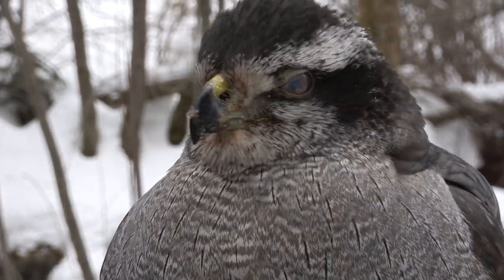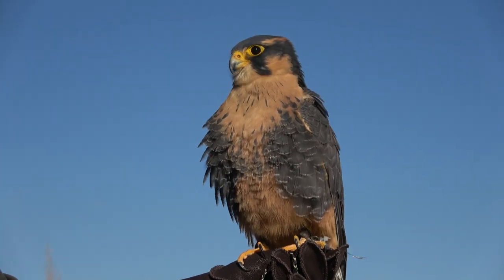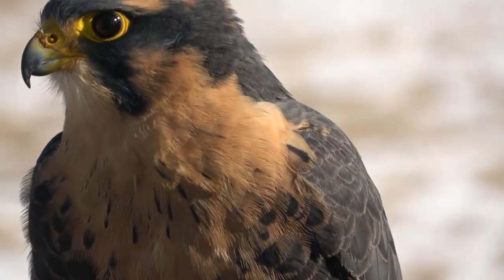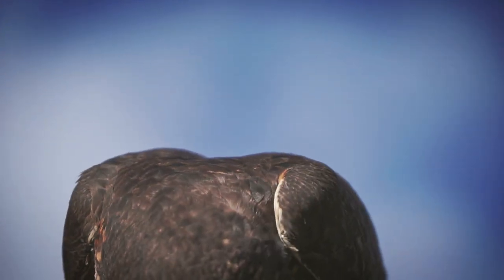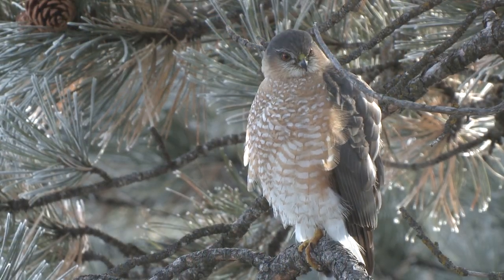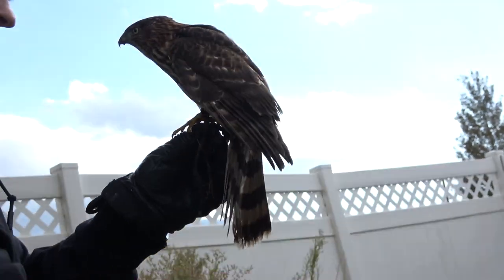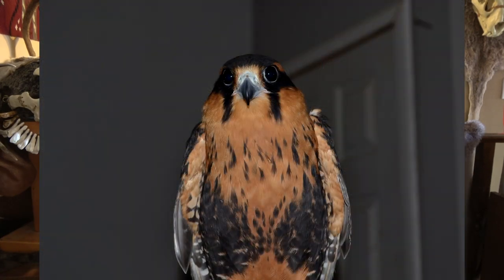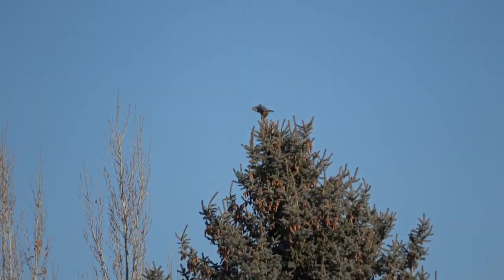Falconry: Quail hawking Aplomados vs Coopers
This falconry video discusses the merits and abilities, and the drawbacks of using Cooper's hawks and Aplomado falcons for hunting quail.

Thank you to John Griggs for letting me film his cooper's hawk in several of the shots.
Thank you to HayleyBusch for letting me film her Aplomado falcon in several of the shots.